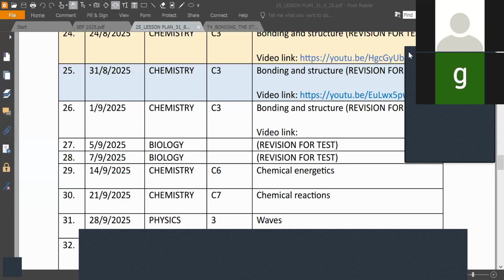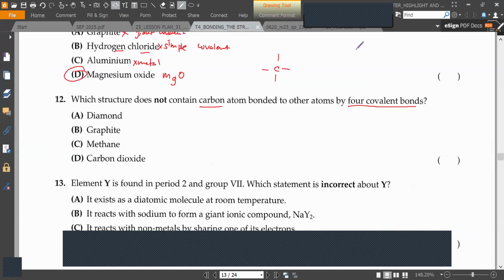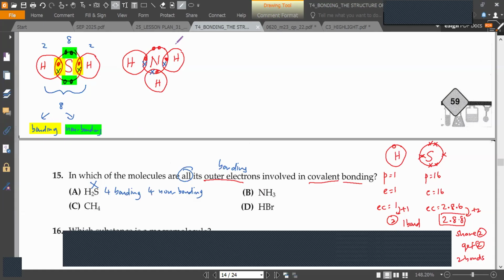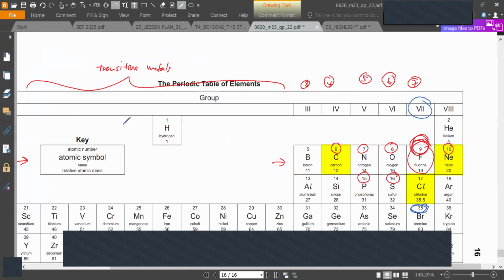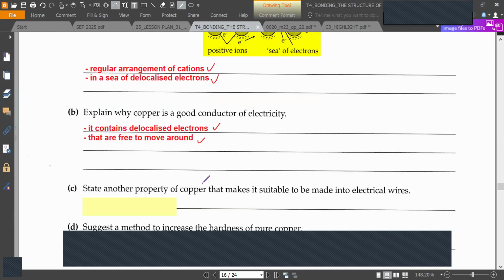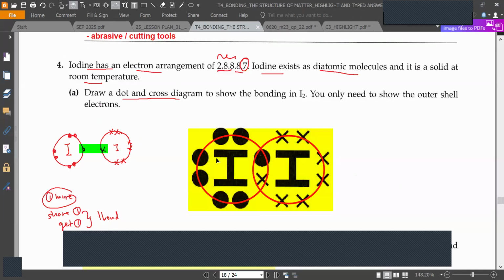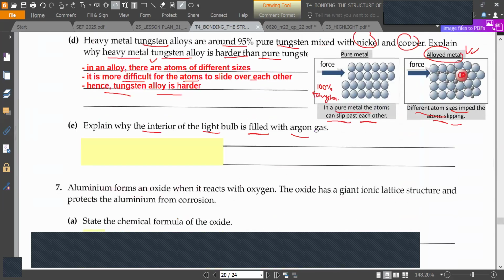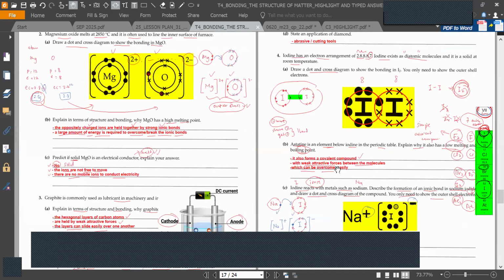26_GAON 1_9_25 CHEM C3